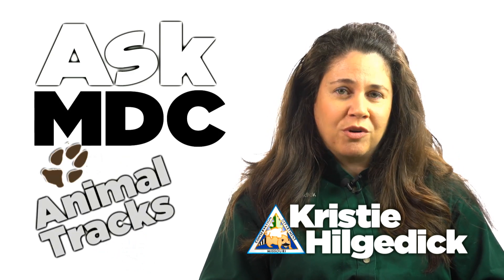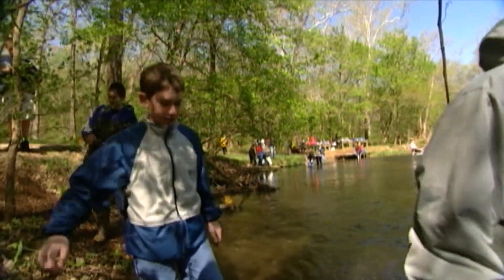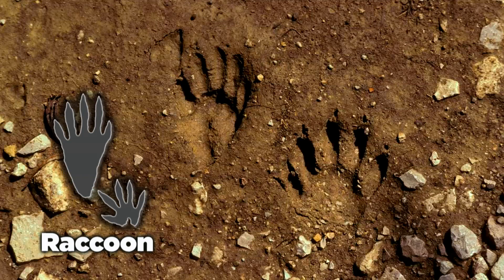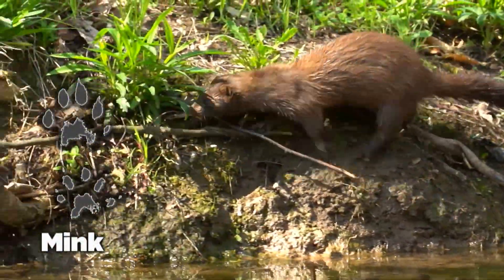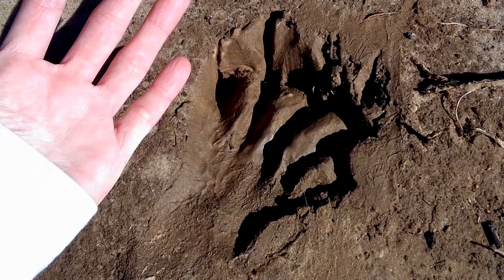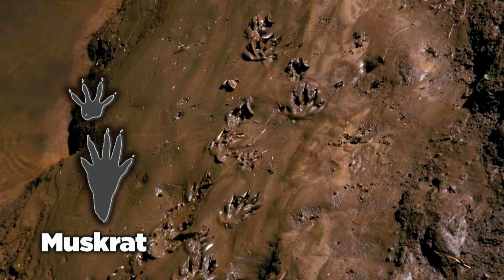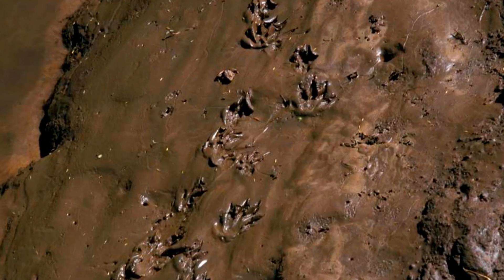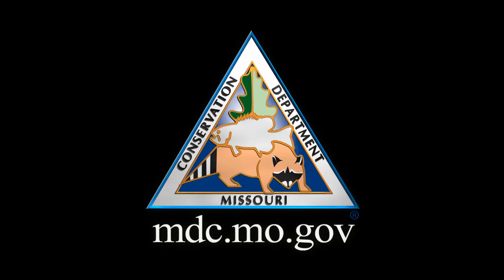Animal Tracks (AskMDC)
Missouri is home to a wide variety of wildlife. And while you may not always see these critters in person, you might see signs of where they've been. AskMDC provides more info in this short video.